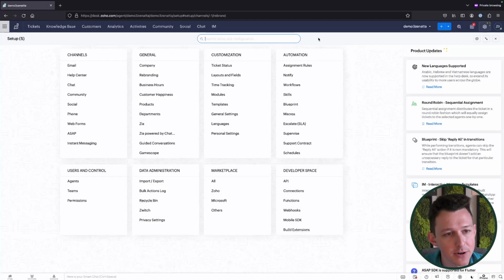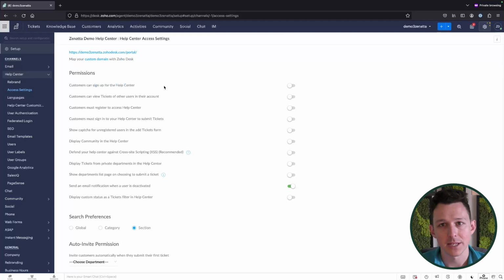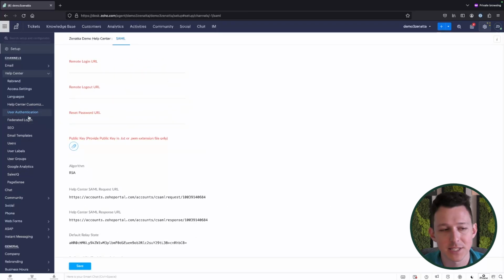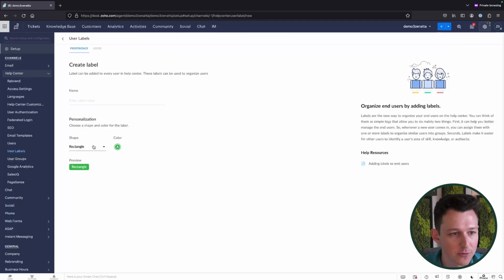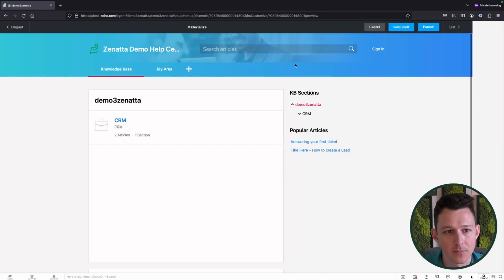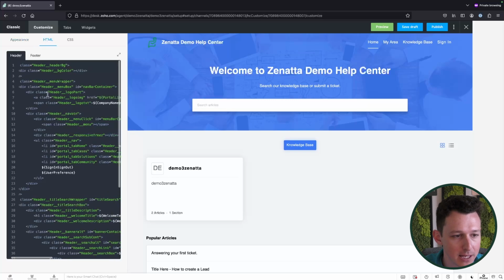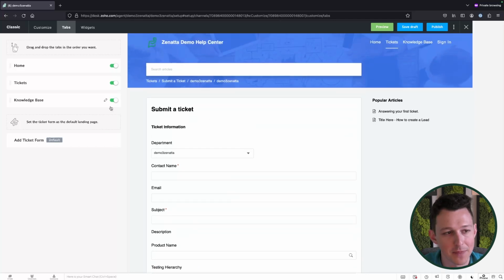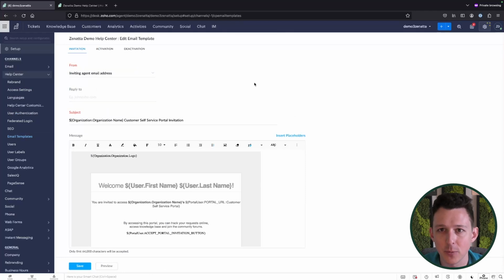How to Set Up your Help Center in Zoho Desk (Tutorial For Beginners)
In this tutorial, we cover access settings, email templates, design adjustments, and much more, aimed at enhancing the support experience for your customers in Zoho Desk.